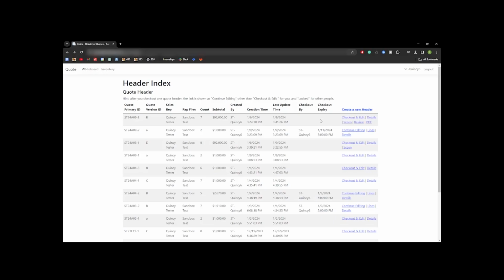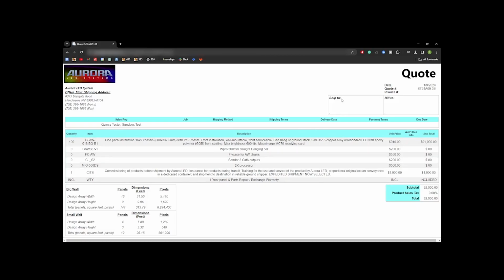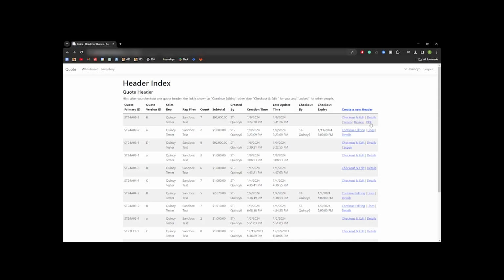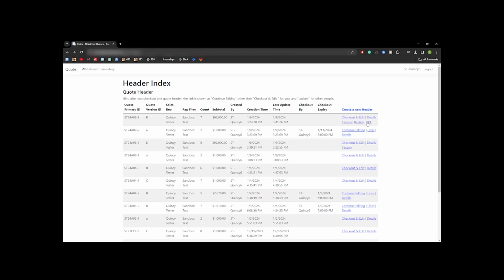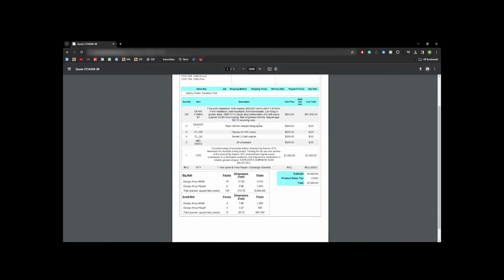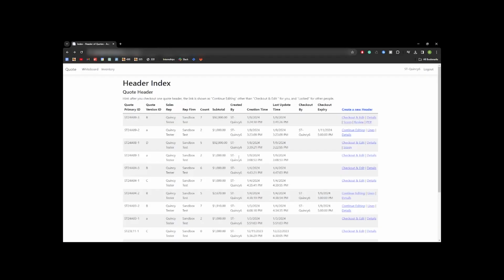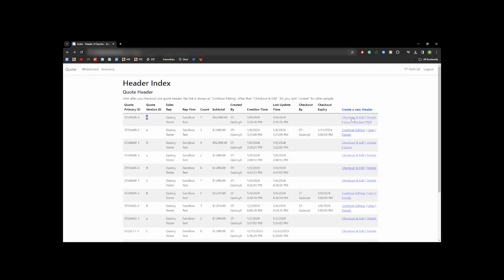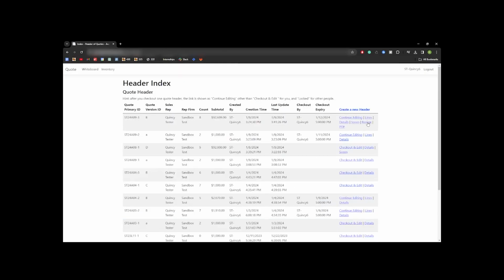#2 Review and PDF features